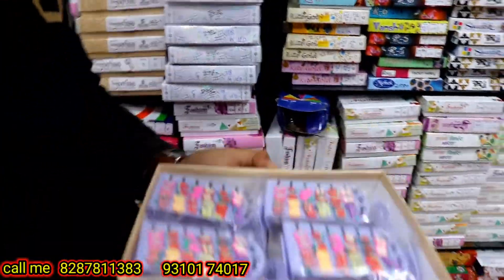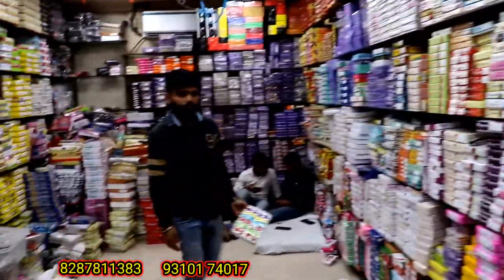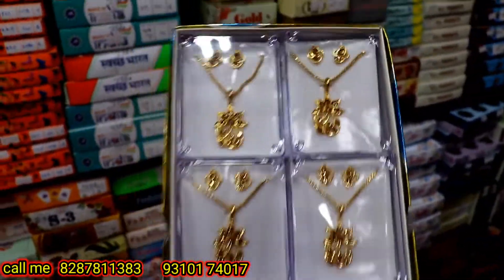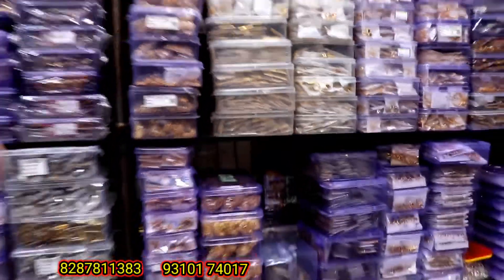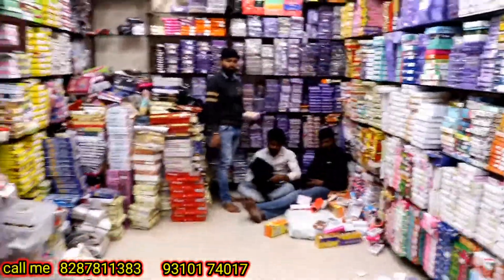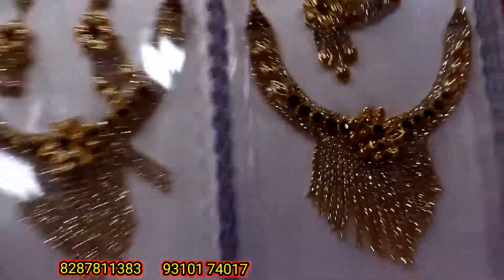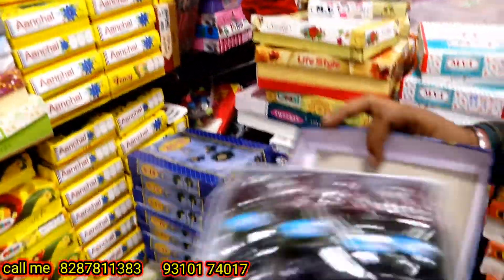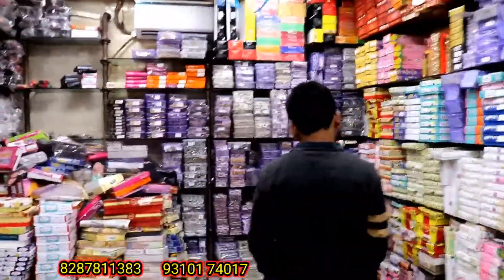मात्र 2 रुपए से शुरू घर बैठे आर्डर करें मात्र 500 Free Delivery Cosmetic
Welcome to all my
YouTube channel 👉market king 👑
Full address 👇👇👇👇👇👇👇👇👇👇👇👇👇👇👇👇👇👇👇👇👇👇👇👇👇👇👇👇🎁🎁👇🎁🎁🎁🎁🎁🎁👇🎁👇👇👇👇👇

shivanya Beauty collection
331 2nd floor  Sadar Bazaar
Delhi 110006

Cosmetics
cosmetics shop near me
cosmetics kylie
Cosmetics products
cosmetics store
cosmetics shop
cosmetics lakme
coematire meani
Description
cosmetics meaning
cosmetics dentistry
cosmetics indian brands
cosmetics items
cosmetics brands
cosmetics brand in india
cosmetics bag
cosmetics png
cosmetics on amazon
cosmetics online
cosmetics amazon
cosmetics wholesale
cosmetics companies in india
cosmetics top brands
cosmetics on flipkart
cosmetics images
cosmetics define
cosmetics logo
cosmetics definition
cosmetics products list
near cosmetic shop
cosmetics list
cosmetics box
cosmetics industry in india
cosmetics industry
cosmetics company
cosmetics for men
cosmetics brand names
Description
cosmetics company
cosmetics for men
cosmetics brand names
cosmetics manufacturers
cosmetics background
cosmetics wholesale market in delhi
cosmetics near me
cosmetics meaning in hindi
cosmetics types
cosmetics business
cosmetics organiser
cosmetics organizer
cosmetics video
cosmetics website
cosmetics in hindi
cosmetics jewellery
cosmetics synonyms
cosmetic ka saman
cosmetics distributors
cosmetics online india
cosmetics hsn code
cosmetics cake
cosmetics name
cosmeticS company name
Cosmetic kit
cosmetics hs code
cosmetics slideshare
Description
cosmetics trademark class
COsmetics vector
cosmetics raw materials
cosmetics tagline
cosmetics jars
cosmetics visiting card
cosmetics gift hamper
cosmetics questionnaire
cosmetics holder
cosmetics business in india
cosmetics drawing
cosmetics factory
cosmetics website india
cosmetics gift boxK
cosmetics ysl
cosmetic kit bag
cosmetics examples
cosmetics from china
cosmetics jobs in kolkata
cosmetics agency
cosmetics news
cosmetics expiry date
which cosmetic brand is best
cosmetics used by indian celebrities
cosmetics book
cosmetics and beauty products
cosmetics and perfumes
Description
cosmetics book
cosmetics and perfumes
cosmetics regulatory
cosmetics and chemistry
cosmetics journal
cosmetics to buy from usa
cosmetics regulation in india
cosmetics queen
cosmetics hub
how cosmetics are made
cosmetic goods
cosmetics now
cosmetics manufacturers in bawana
cosmetics for oily skin
cosmetics review
cosmetics regulatory slideshare
cosmetics uk
cosmetics templates
cosmeticS research
cosmetics visiting card design
cosmetics licence
cosmetics to sel
cosmetic goods hsn code
cosmetics fridge
cOsmetics retail stores
can cosmetics be carried in hand luggage
cosmetics jars wholesale
cosmetics with natural ingredients
cosmetics and skincare
cosmetics manufacturing process
cosmetics and cosmeceuticals
===VIDEO DECLAIMER
THIS VIDEO IS NON PROMOTIONAL,THIS VIDEO IS
CREATED ONLY TO PROVIDE EDUCATIONN
INFORMATION,THIS CHANNEL IS NOT RESPONSIBLE
FOR ANY PROFIT OR LOSS IN ANY KIND OF BUSINESS...
ITS ALL DEPEND ON ON BUSINESS PLAN AND YOUUR
HARD WORK...YOU MUST RESEARCH YOURSELF BEFORE
START ANY TYPE OF BUSINESS.THIS VIDEO IS ONLY
FOR EDUCATION PURPOSE...

चेतावनी
आप अपनी बुद्धिमानी से समान ख़रीदे
इसमें YouTubeया Facebook की
कोई ज़िम्मेदारी नहीं होगी

धन्यवाद

      Market king
      Market king
      Market king
Jeen Cosmetic/ Delhi Sadar Bazar/ all product available/ Market king/ Eyeshadow kit